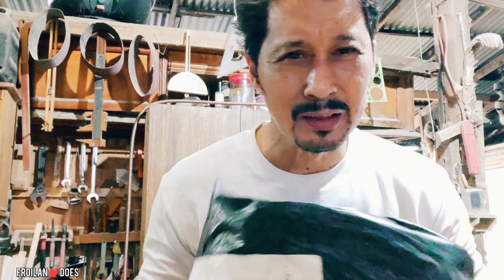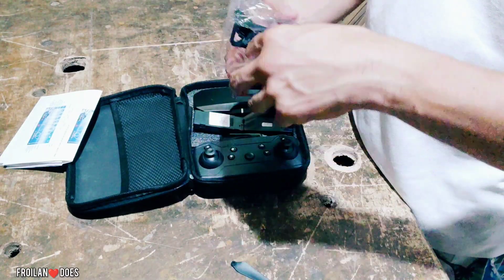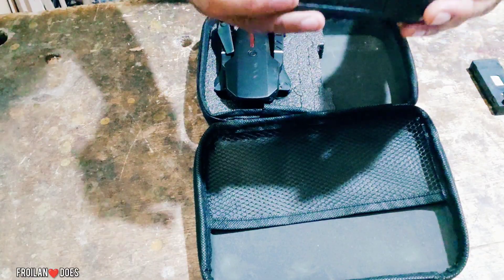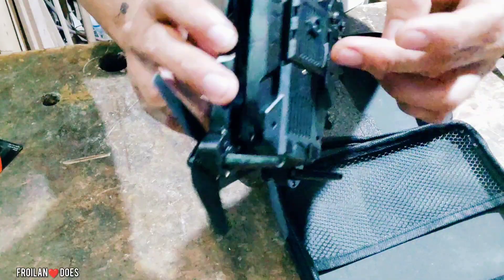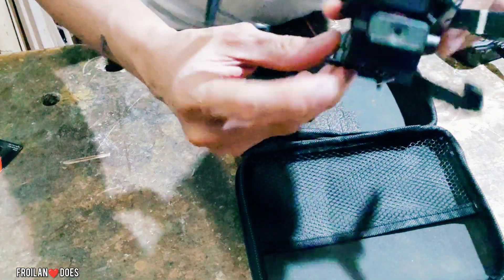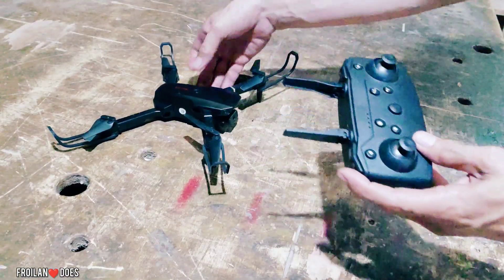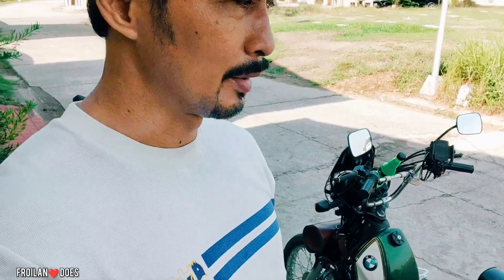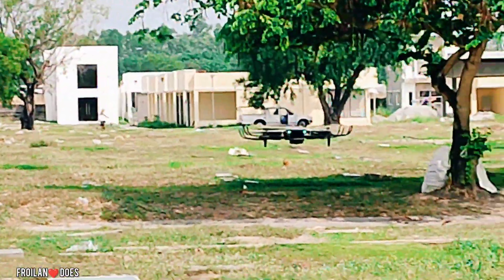E-88 Drone | Budget Friendly Drone | Unboxing | Review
We've purchased a budget friendly drone online and this one is suitable for beginners and first time to use and fly just like me, very cheap and easy to use and perfect to practice your first flight.